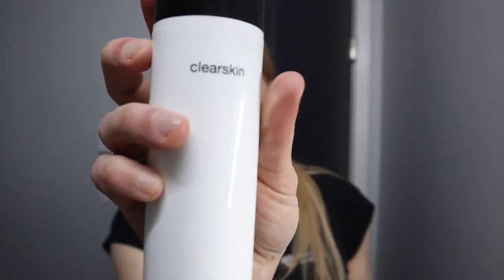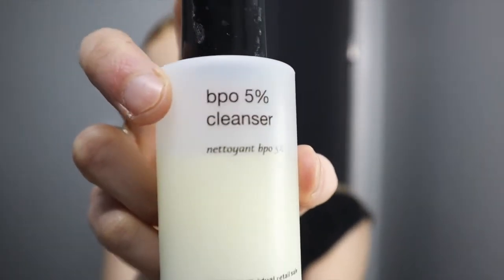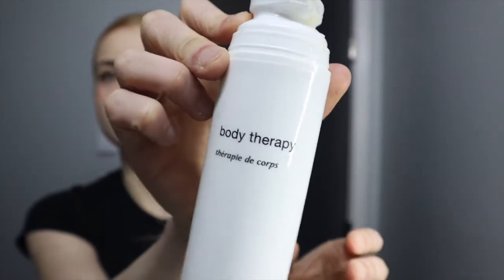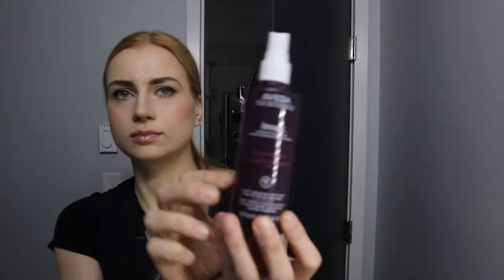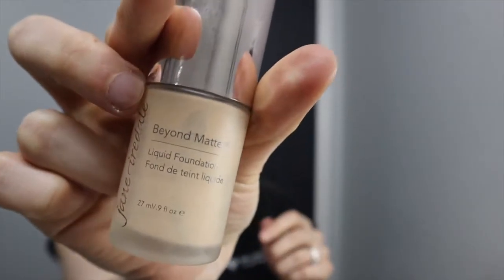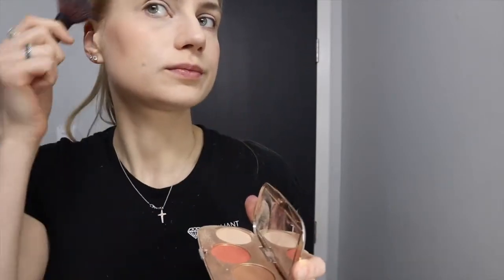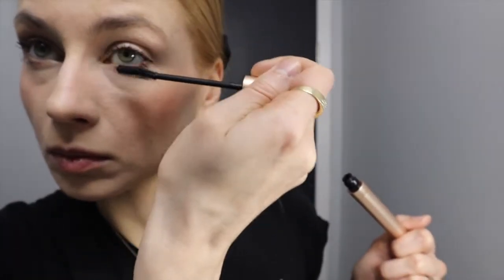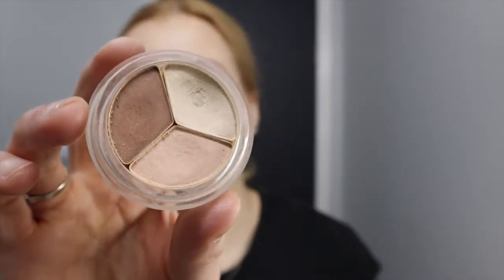Simple Everyday Natural Make Up Look Tutorial